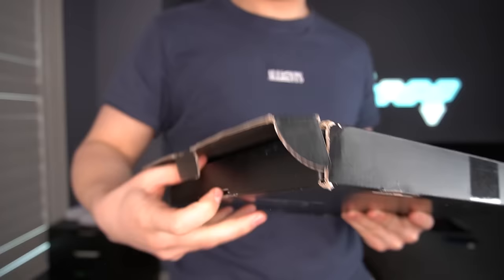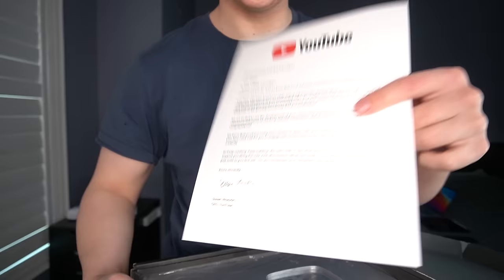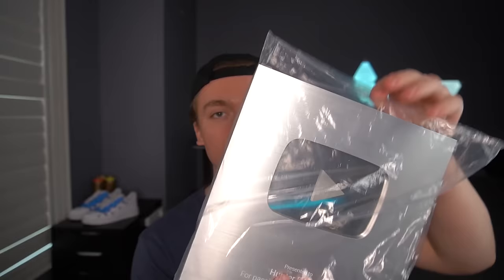CUSTOM AIR FORCE 1 👟🎨 WITH POSCA MARKERS !!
I customized Air Force 1's using posca markers! Let me know what you think of them?!